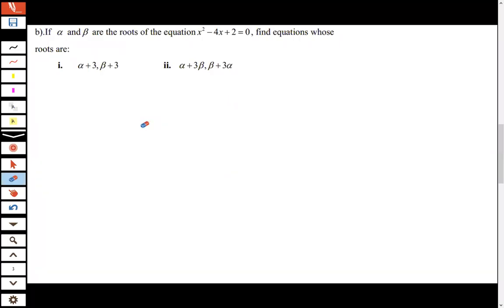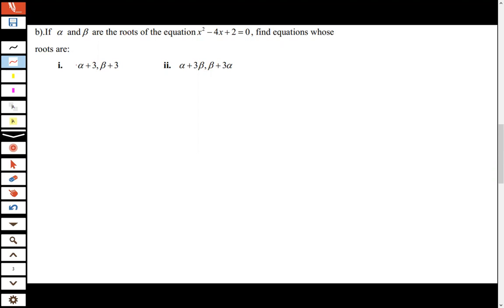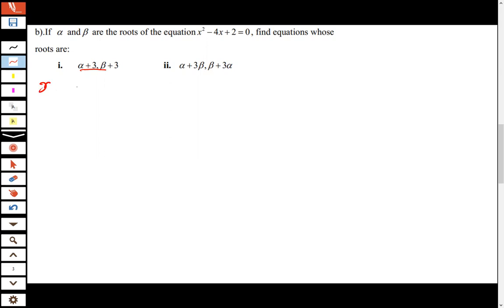ROOTS OF QUADRATIC EQUATION If α and β are the roots of the equation find equations whose roots are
If α and β are the roots of the equation x x 2 − + = 4 2 0 , find equations whose roots are

HARMTEDY C